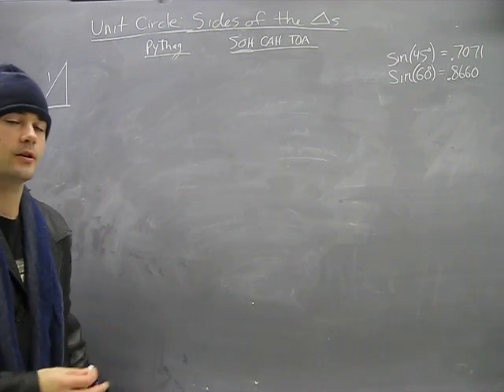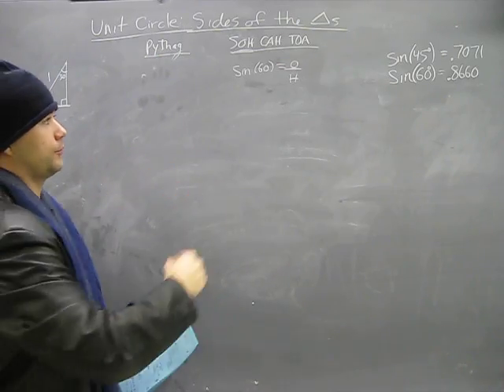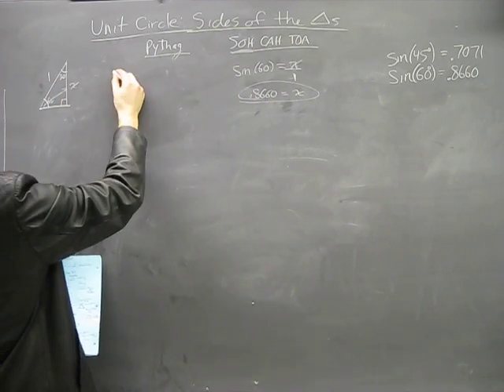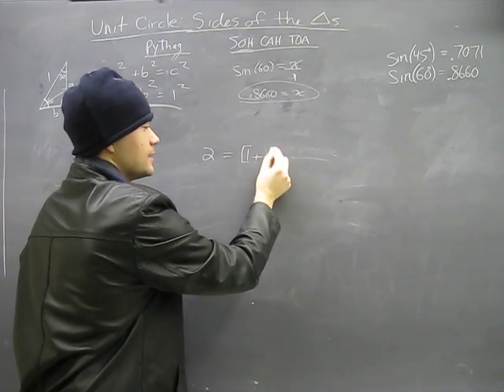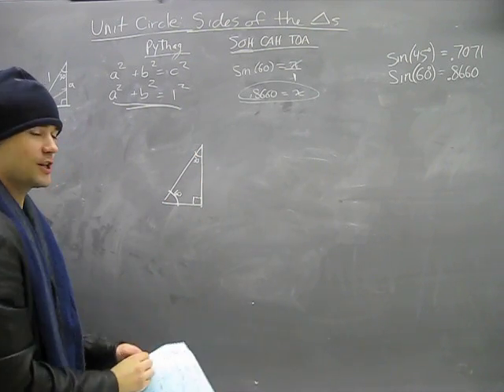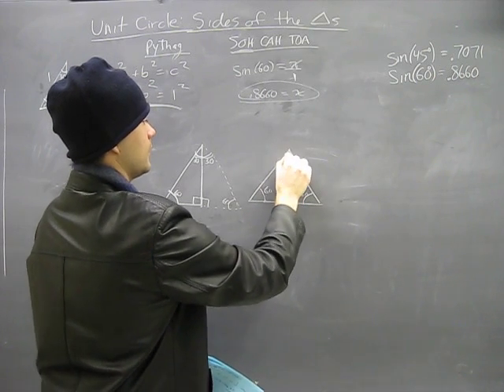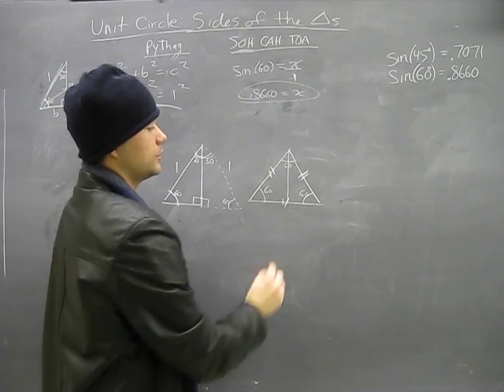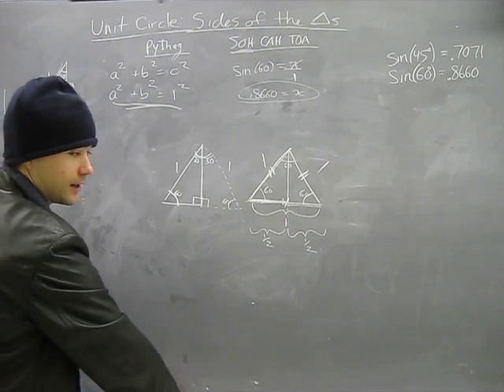How to Ace Trigonometry? Learn the Unit Circle: Part 3 Trig Ratios Math Help